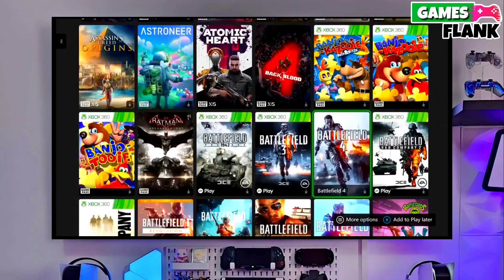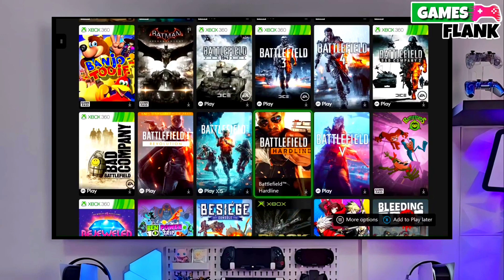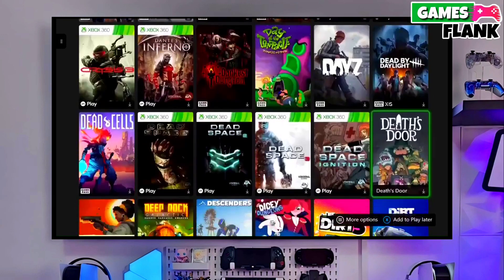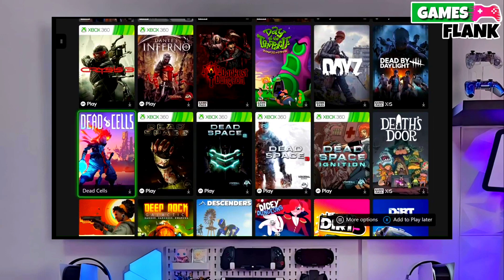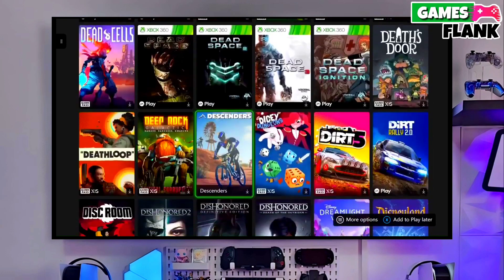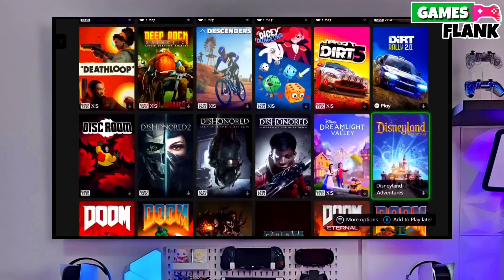Xbox Series S Jailbreak 2025 | How to Jailbreak Xbox Series S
Xbox Series S Jailbreak
Xbox Series S Jailbreak 2025
2025 Xbox Series S jailbreak
How to jailbreak Xbox Series S
2025 How to jailbreak Xbox Series S